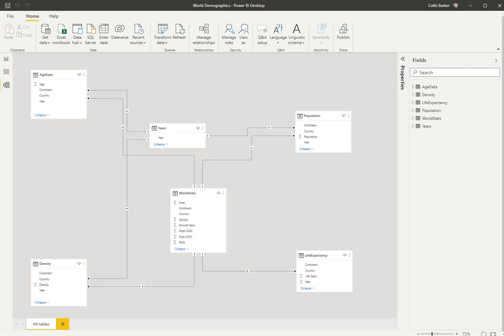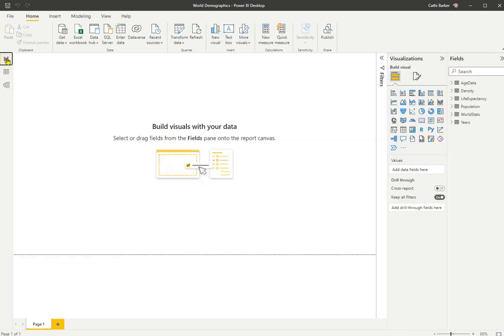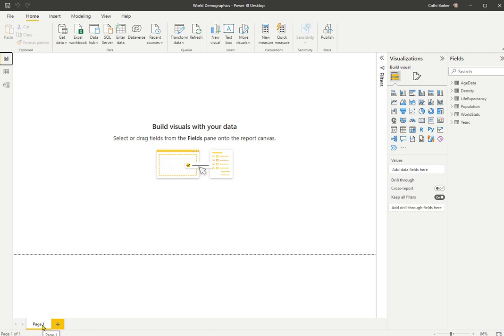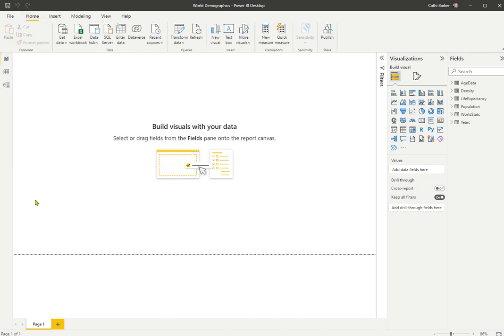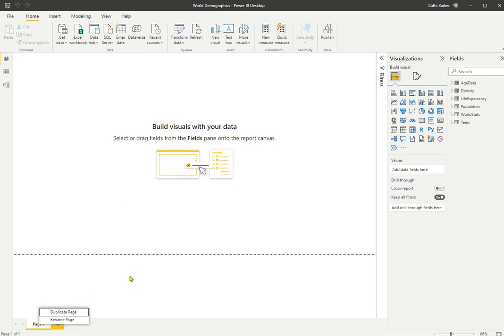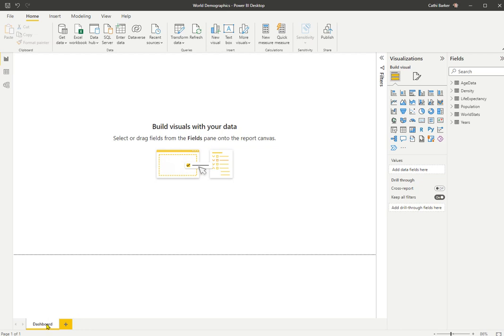Video 3 - Microsoft Power BI Manage Pages